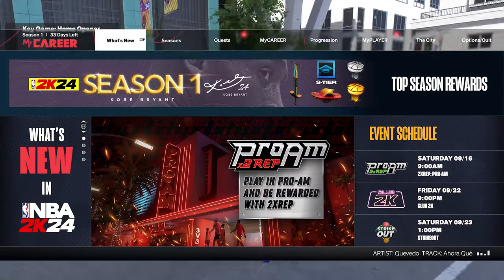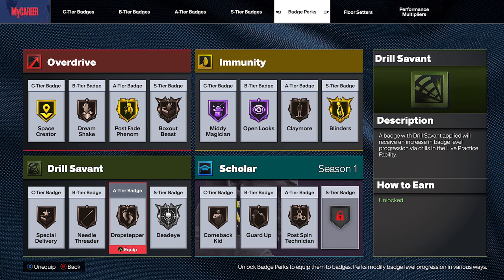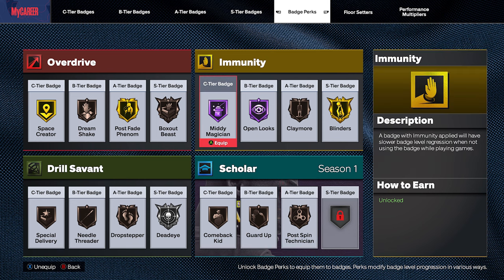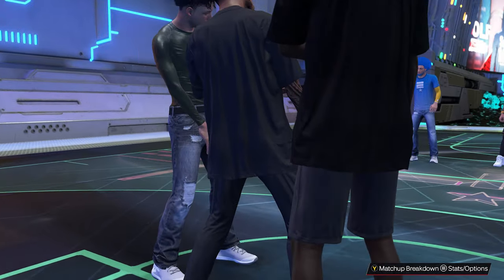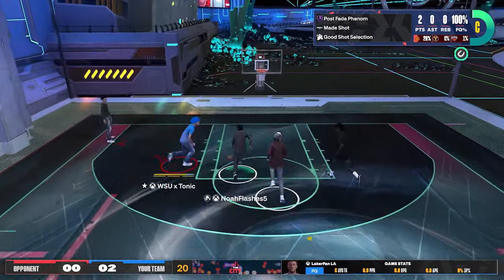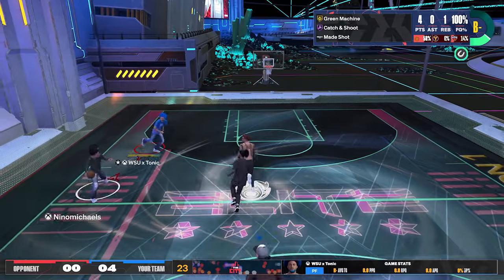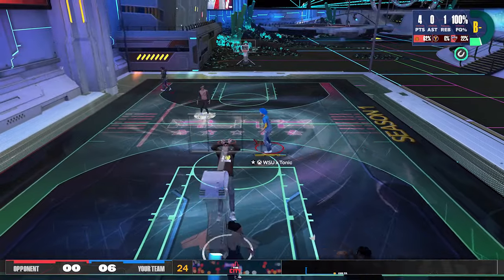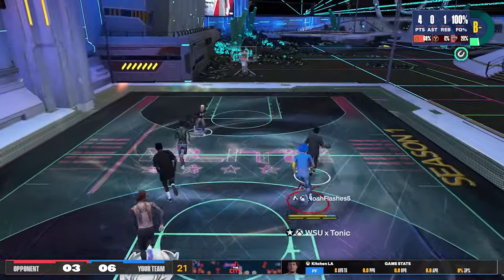SECRET WAY to NOT LOSE BADGES on NBA 2K24!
Nba 2k24. nba 2k24 next gen. 2k24. nba 2k24 gameplay. immunity nba 2k24. badge perks nba 2k24. overdrive nba 2k24. nba 2k24 my career. nba 2k24 park. best build nba 2k24. best center nba 2k24. level 40 nba 2k24.